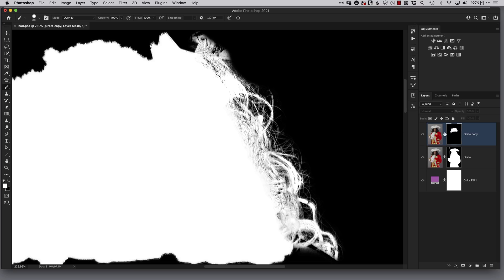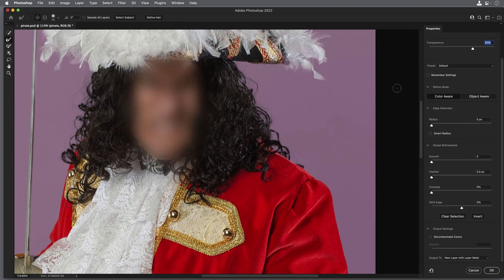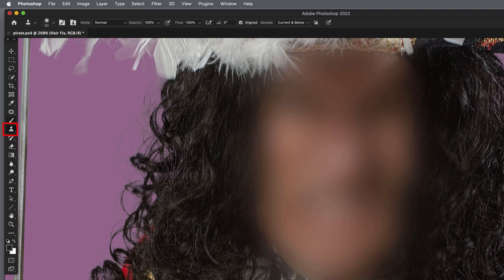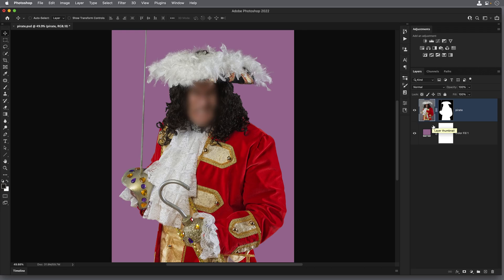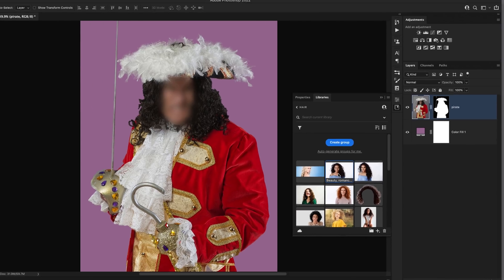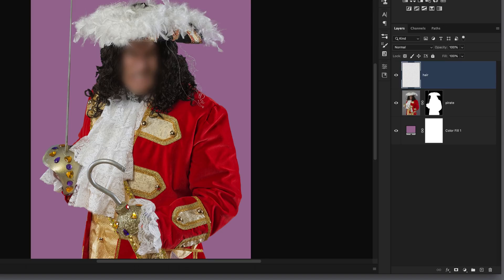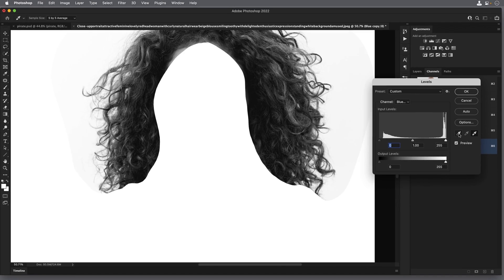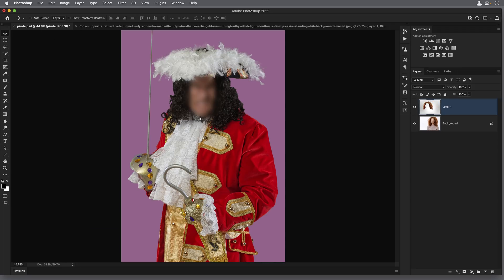👉 TRY THIS if you struggle SELECTING HAIR in Photoshop: Use the CLONE STAMP TOOL Instead!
Selecting hair can be difficult ESPECIALLY when on a dark or busy background. In this video I show how we can use the Clone Stamp Tool with our Selections to SAVE TIME and get GREAT RESULTS.

00:00 - Introduction
00:41- Reveal the Fine Hairs (Technique 1)
04:52 - Create and Use a Hair Brush (Technique 2)
09:05 - Using Another Persons Hair (Technique 3)
14:21 - Wrap Up